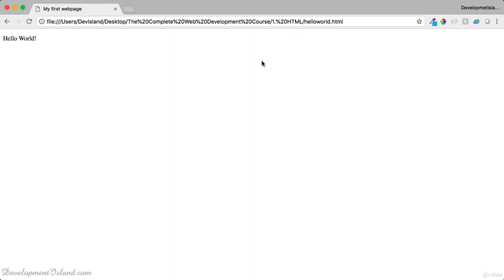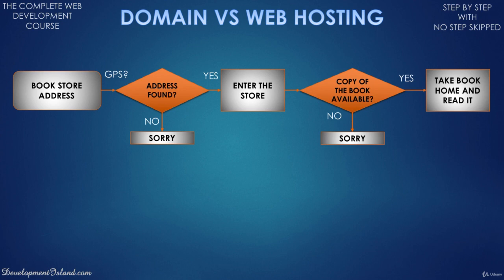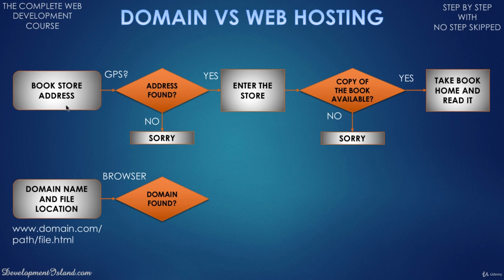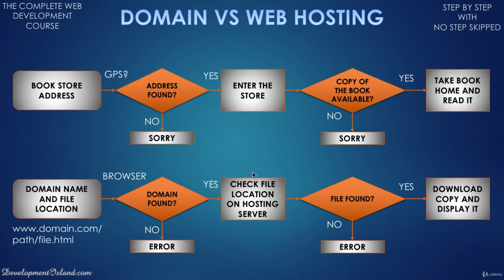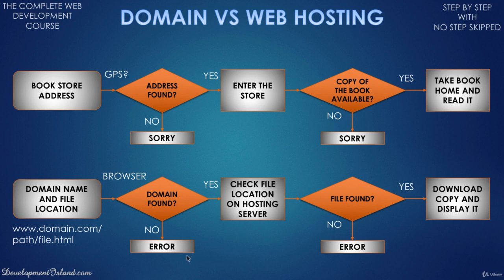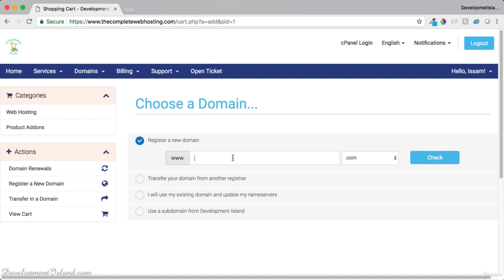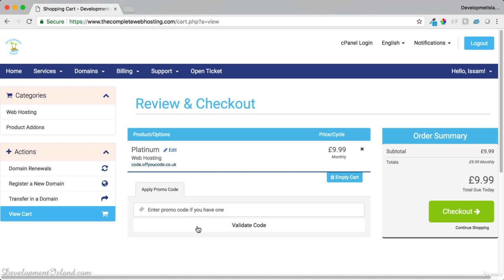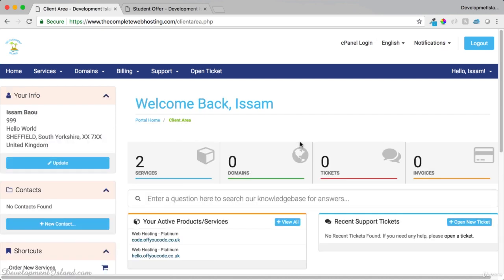4. Get your free unlimited web hosting - HTML